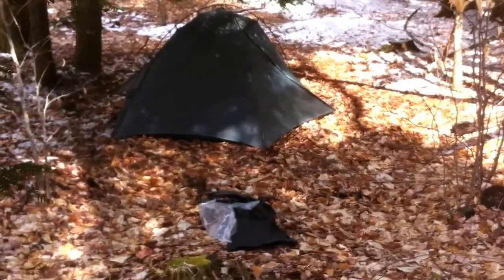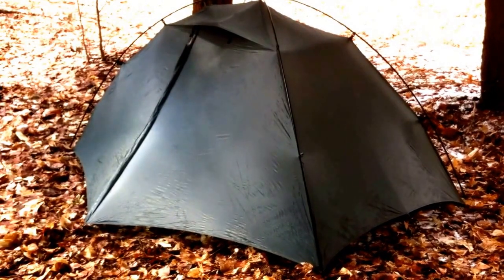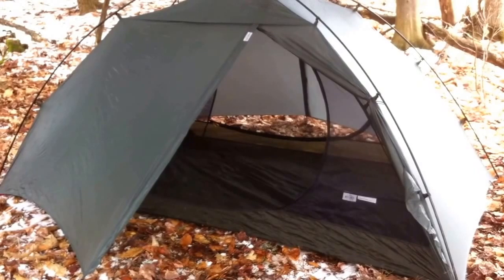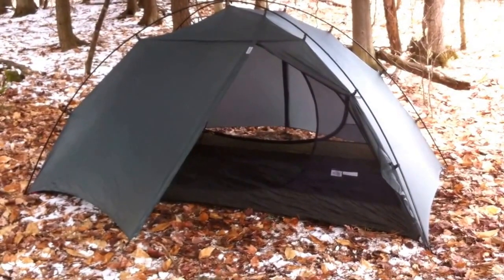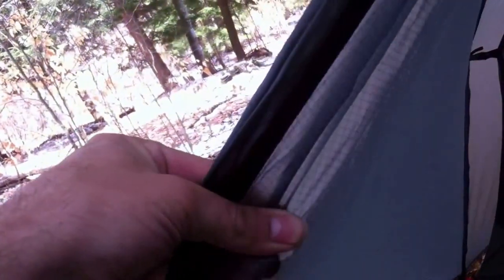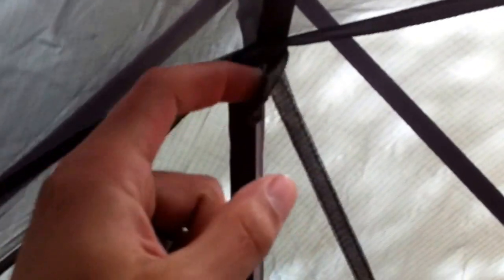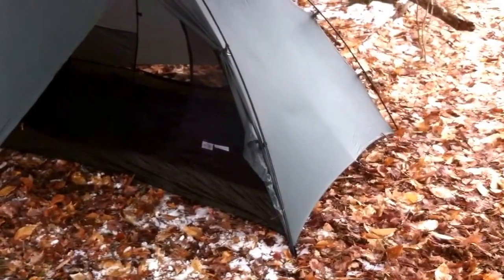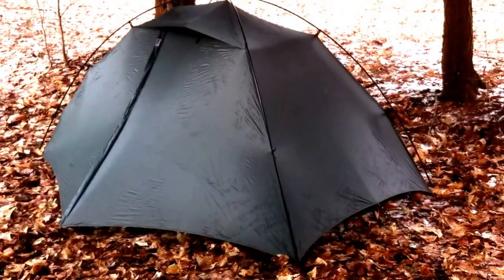My Big Sky Revolution 2 Person Ultralight Tent Review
Best External Frame Freestanding Ultralight 3 Season Tent Shelter for Two People By Far!  My go to tent for backpacking or bikepacking.